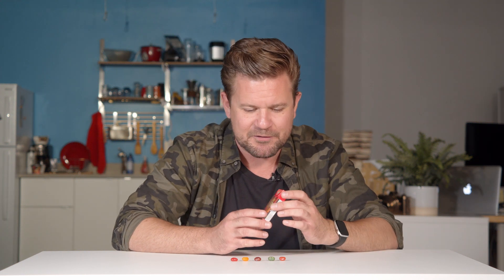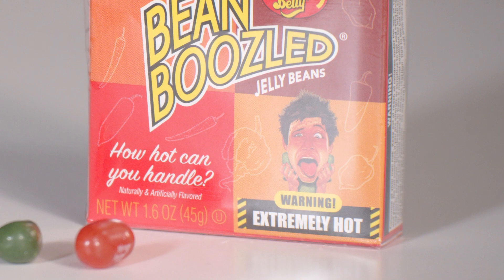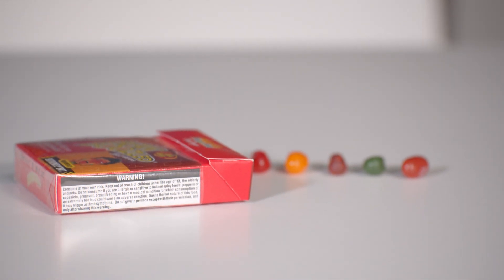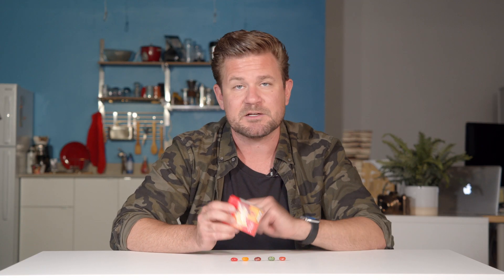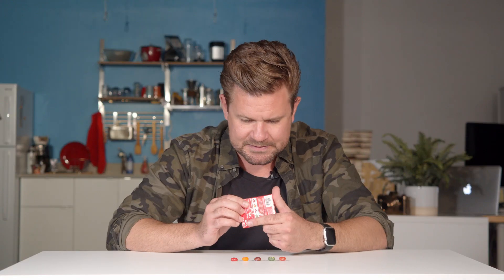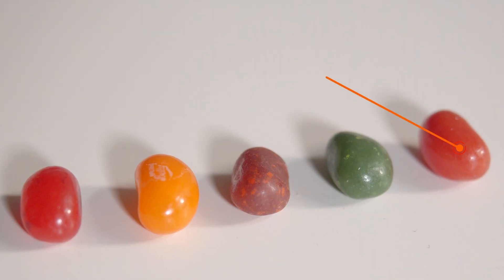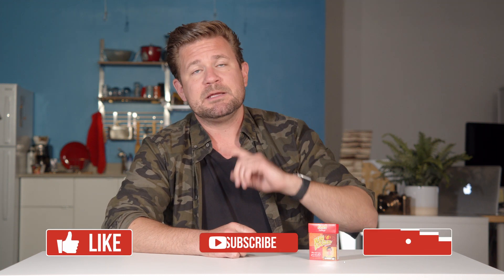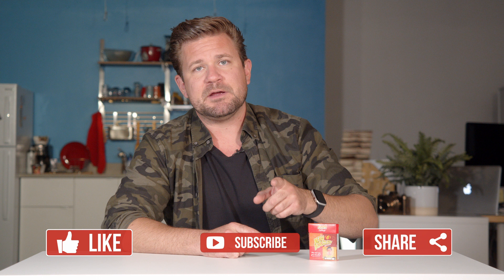Hot sauce IN jelly beans?! Jelly Belly Bean Boozled Jelly Beans Review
Today we're reviewing Jelly Belly Bean Boozled spicy jelly beans from Jelly Belly! Check out our in-depth review where we look at the spicy food from all angles from label to ingredients to texture and, of course, SPICINESS!

At Spice Freaks we have a passion for all foods spicy! Our purpose is to share that passion with you by reviewing every kind of hot sauce and spicy food we can get our hands on. We also plan on bringing you interviews and documentary content from movers and shakers in the hot sauce industry.

We're always up for suggestions. Let us know if there is anything you've been eyeing that we should pick up!